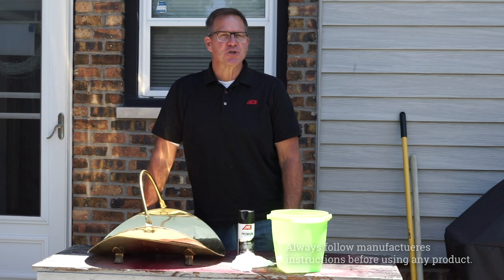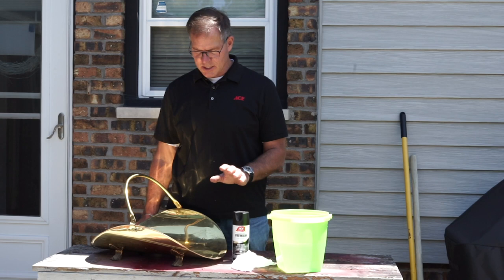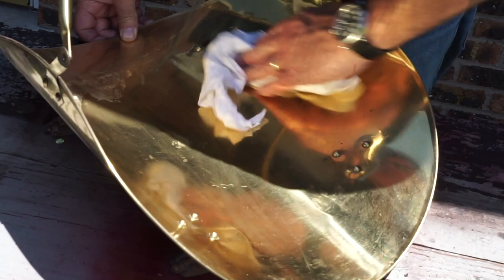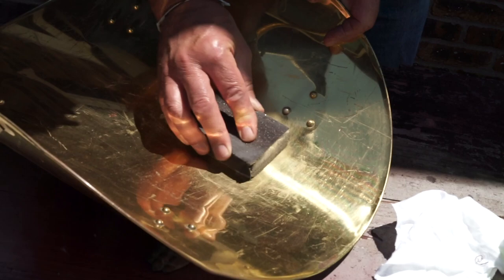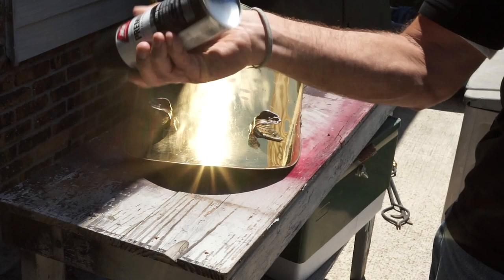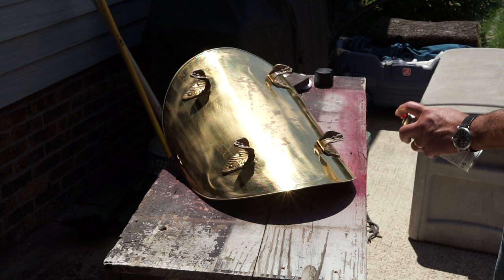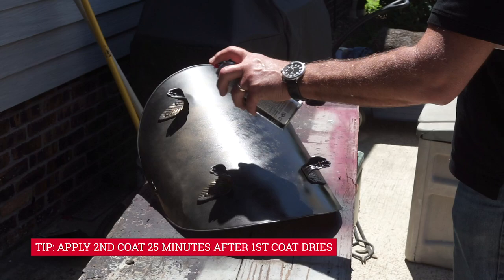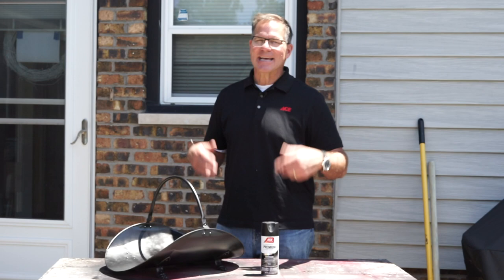How To Paint Metal - Ace Hardware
Painting metal is an easy and affordable way to give life to furniture and household items. Watch as Ace's Home Expert, Lou Manfredini, shows you how to paint metal with spray paint.